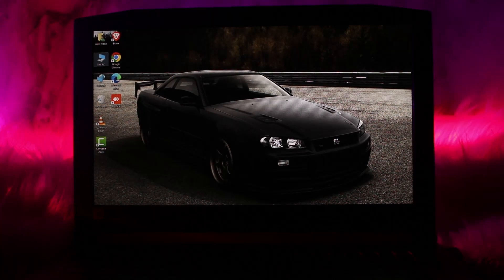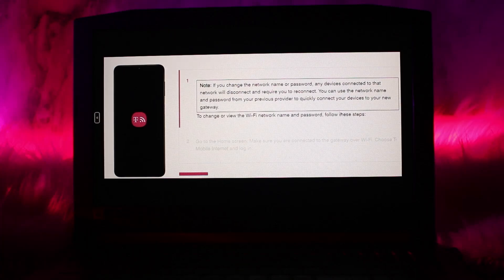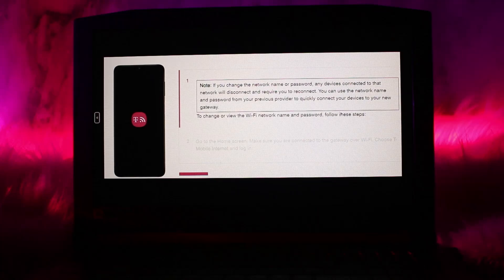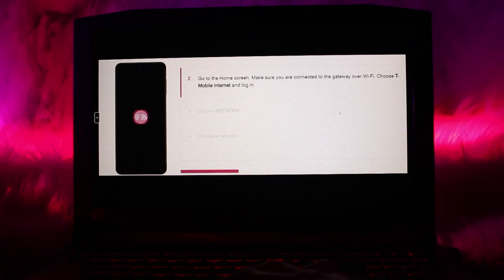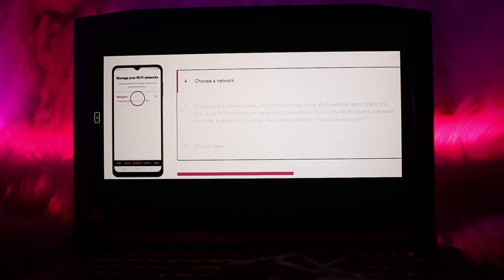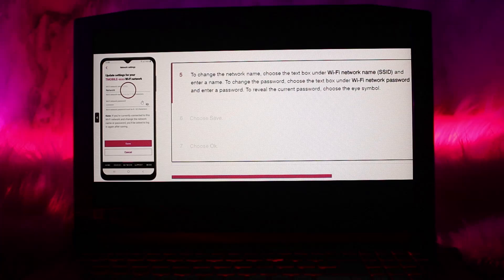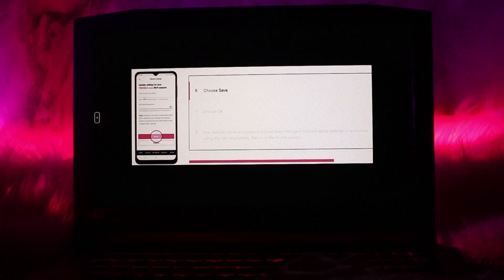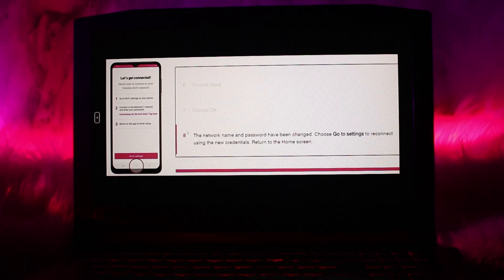How to Change Your Password on T Life App: A Simple Guide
Need to update your T Life app password? Follow this easy guide to change your password securely. Learn how to navigate the settings, create a strong password, and troubleshoot any issues during the process. Keep your account safe and up-to-date!